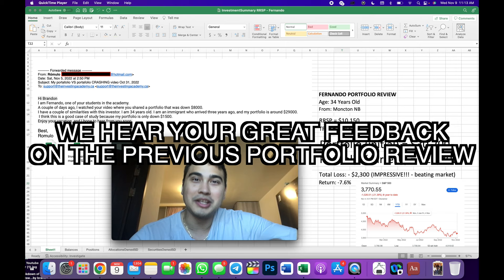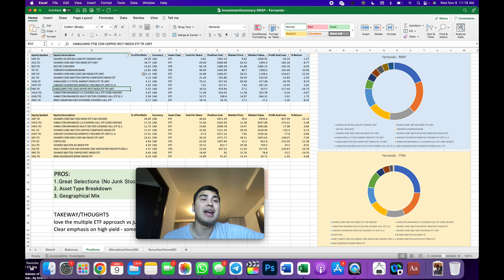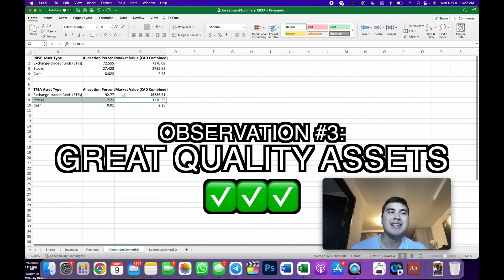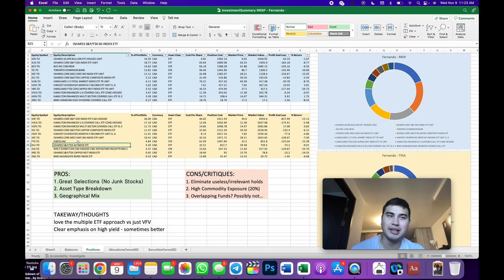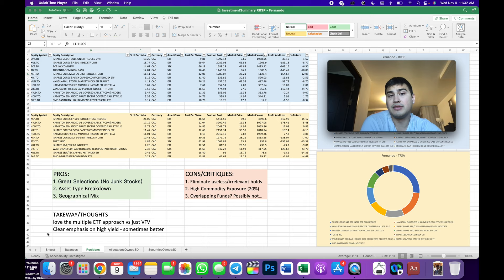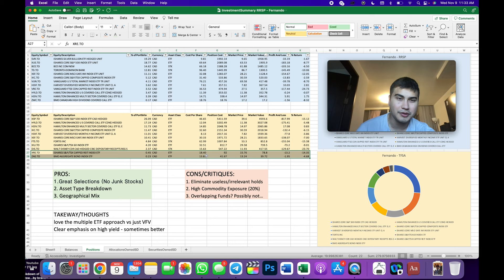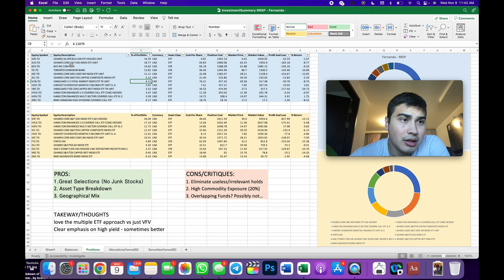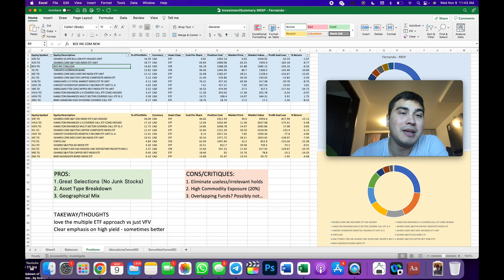Portfolio Review: An AMAZING ETF Portfolio In CANADA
In this video I'll cover an ETF portfolio and give my thoughts and breakdown!

► Wealthsimple Trade ($50 cash bonus when you deposit $150 or more)

The above affiliate links are provided for your convenience, and if you click on a link and end up purchasing a product or service, this channel may receive compensation for the referral. We have personally vetted each of these companies and services and, in our opinion, we believe they provide value to our viewers, depending upon your individual circumstances.